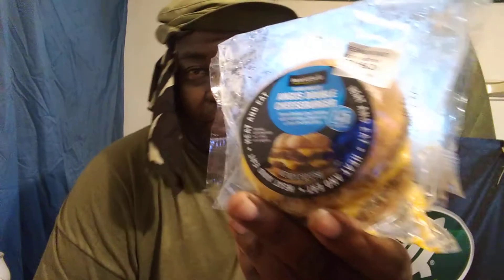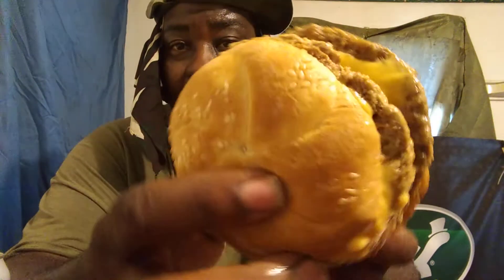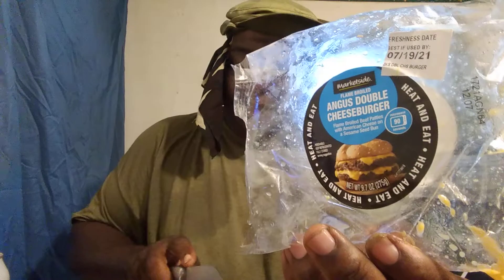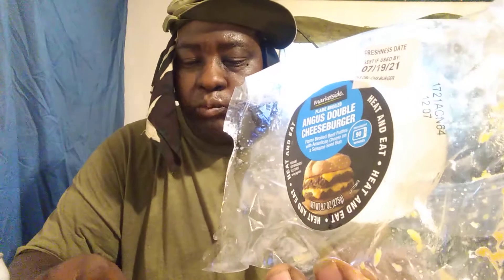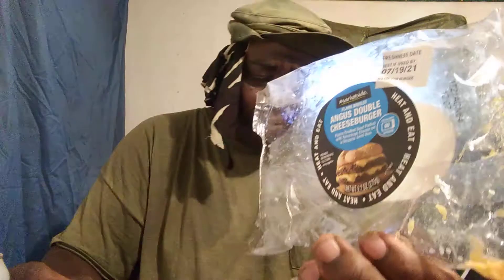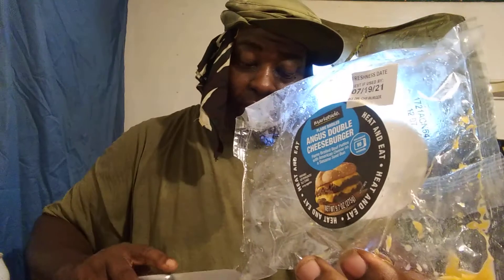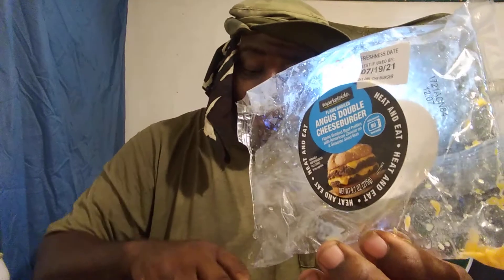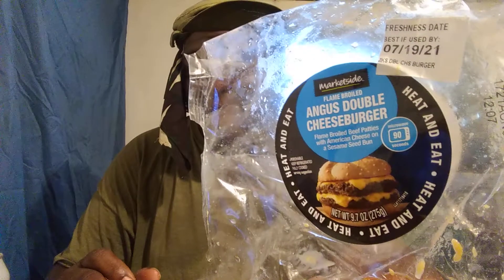marketside double cheeseburger 🍔 review from walmart